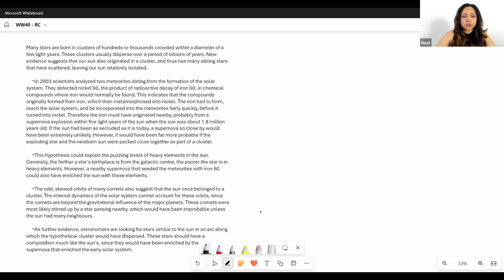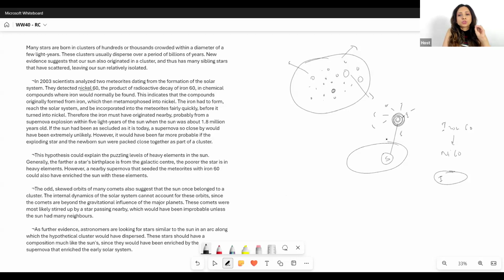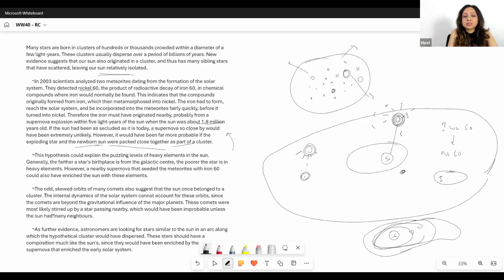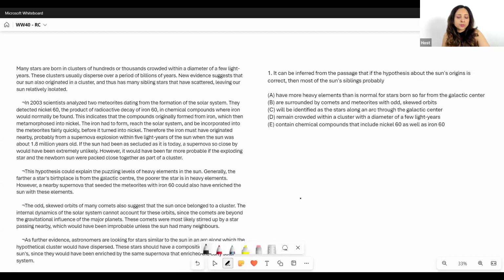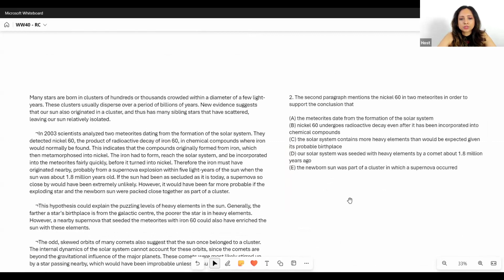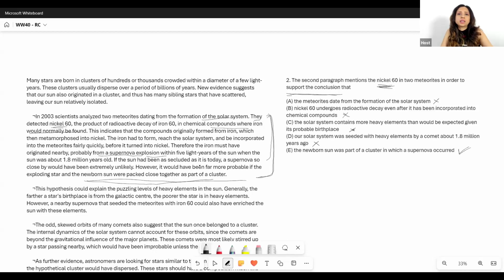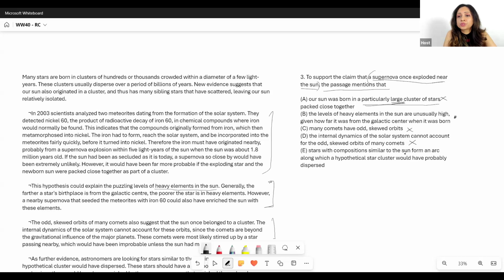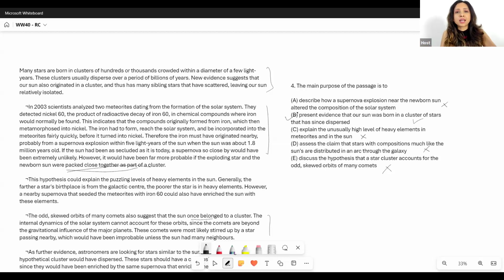GMAT RC - How to use diagrams to understand the given information?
Using a question set with which most learners struggle! Solve the questions along with us. Many stars are born in clusters of hundreds or thousands